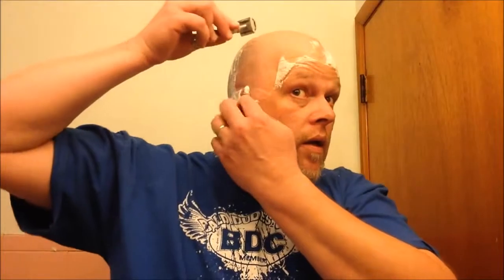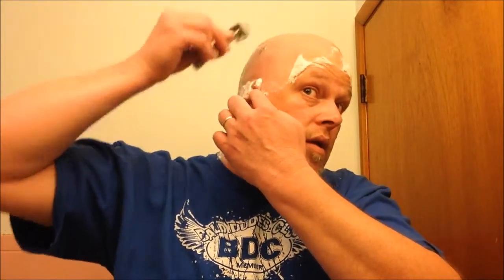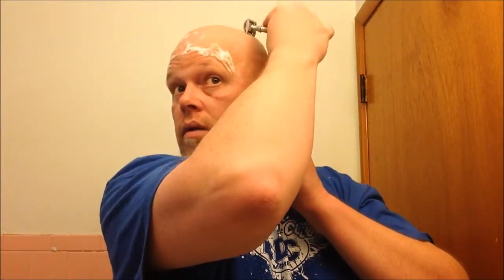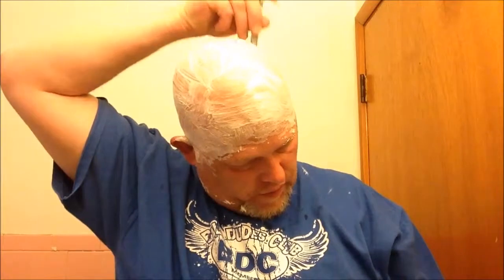Soap Commander "Courage" Shave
After about a month off, I'm back with a shave with Soap Commander's "Courage" soap. I fell in love with the scent of "Courage" when I received a container of the Aftershave Balm.

The fine folks at Soap Commander were willing to send me a sample (full size!) of the Courage shave soap to go along with the ASB!

After filming about 5 shaves with it and not liking any of the final videos, here it is!

Get some of this soap! Great lather, great scent, nice sized portion!